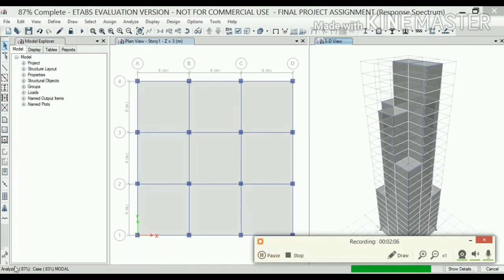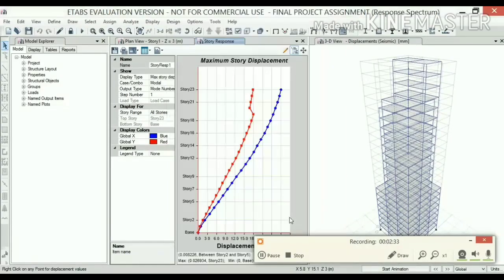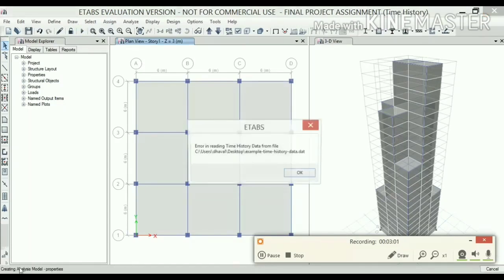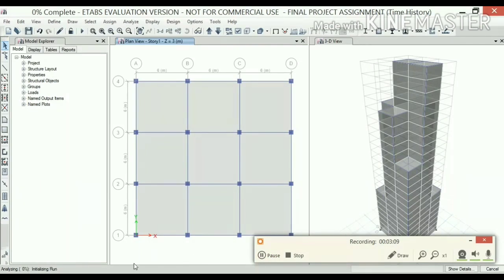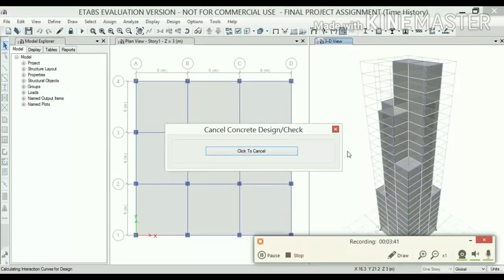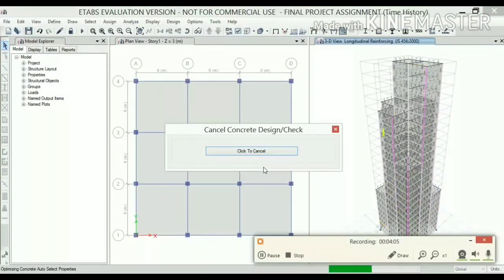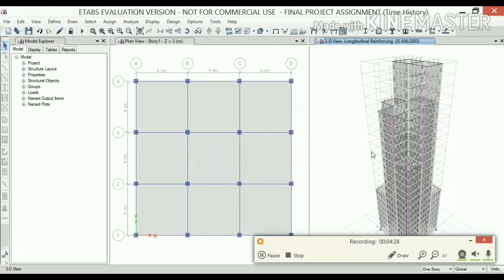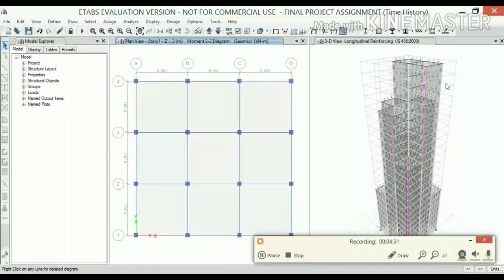Seismic Design - Project assignment for Skyfi Labs online course - by Yogesh kumar gothwal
This video is made by yogesh kumar gothwal of poornima institute of engineering and technology as part of the final assignment of Seismic Design course from Skyfi Labs. The Seismic Design online video tutorials from Skyfi Labs was used to complete this project.